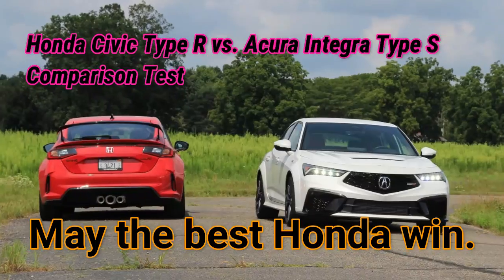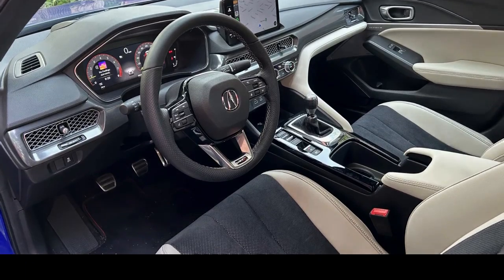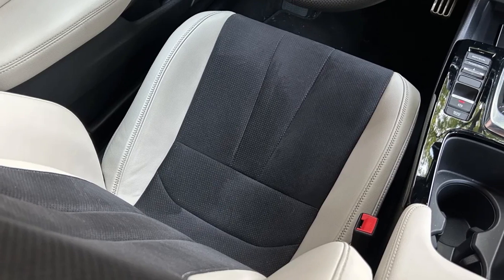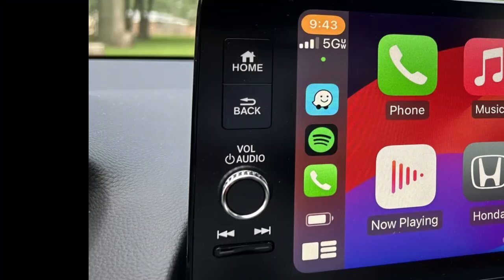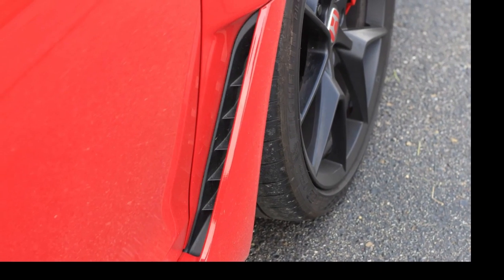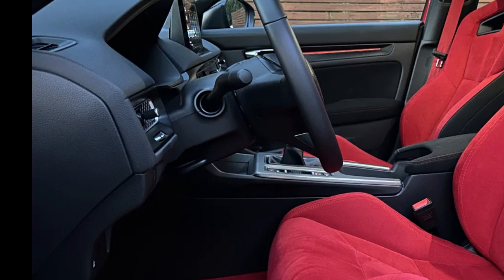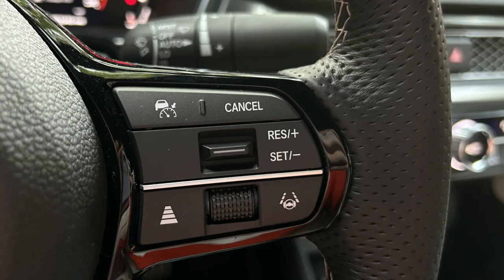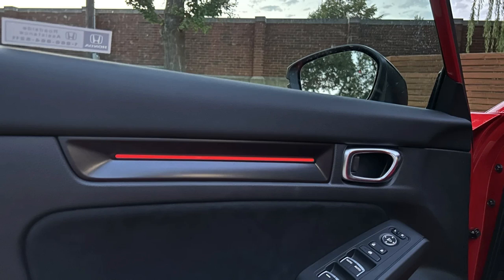Honda Civic Type R vs Acura Integra Type S Comparison Test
Honda Civic Type R vs. Acura Integra Type S Comparison Test: May the best Honda win.

Honda Civic Type R vs. Acura Integra Type S .
It’s a cop-out move to say there won’t be a loser in a comparison test between two cars, but when the pair is as similar to each other as these are here, it wouldn’t be a surprising conclusion. But we’re not cop-outs, and there is a winner to be picked between the Honda Civic Type R and Acura Integra Type S.

best self driving cars 2024,
nissan patrol 2025,
lincoln navigator 2025,
most comfortable cars 2024,
nissan armada 2025 usa,
most expensive car in the world 2024,
2024 sports cars,
cadillac escalade 2024,
chevy traverse 2024,
worst new cars 2024,

automotive,
car,
automobile,
supercars,
time-lapse,
DIY,
mechanic,
how-to,
motor,
engine,
classic car,
classic cars,
muscle car,
old car,
collector car,
fast cars,
car show,
vintage cars,
antique cars,
automotive news,
Jason Cammisa,
Tom Cotter,
Barn Find Hunter,
barn finds,
barn find,
engine rebuild,
Davin Reckow,
Chip Foose,
automotive design,
car repair,
do it yourself,
fix your car,
car show,
car news,
Redline Rebuild,
Jason Cammisa,
Henry Catchpole,
Larry Chen,